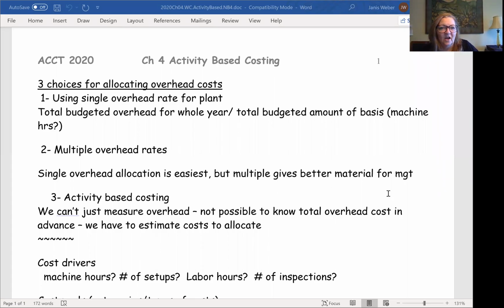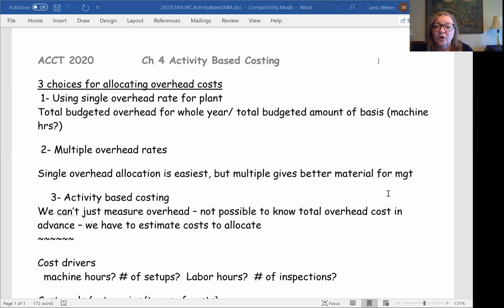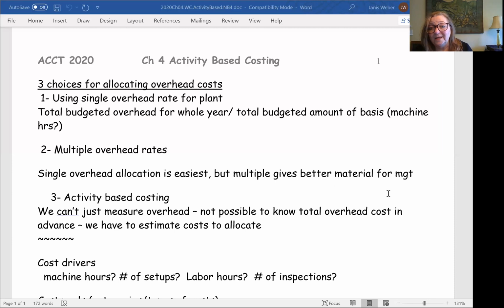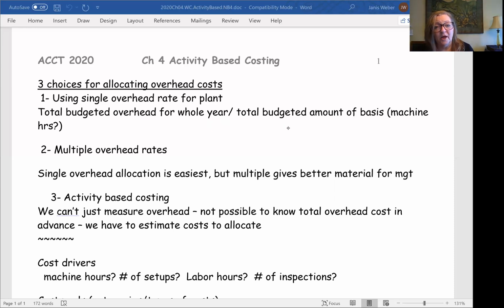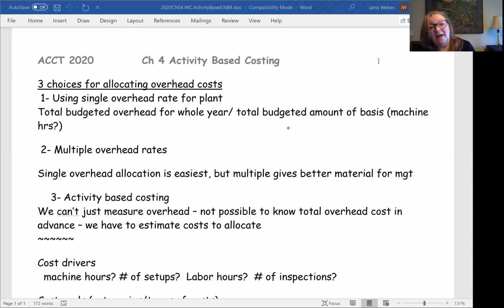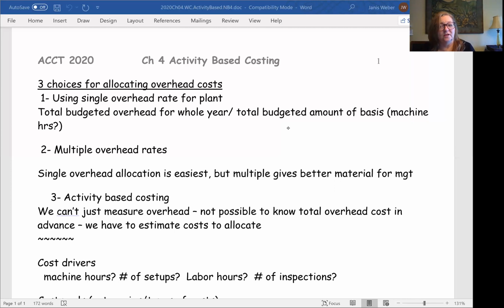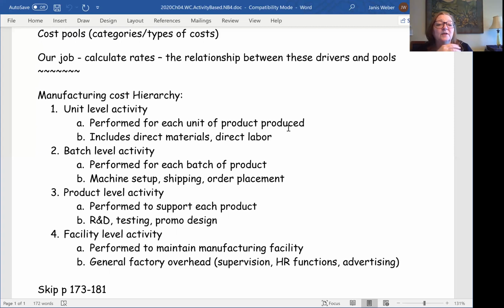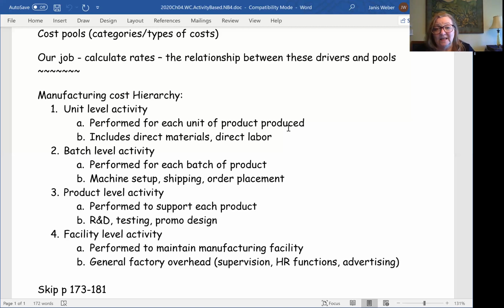Ch4 WC4e ABC Costing Lecture